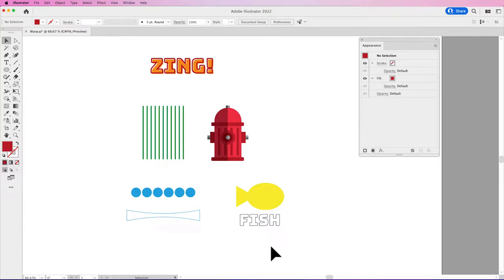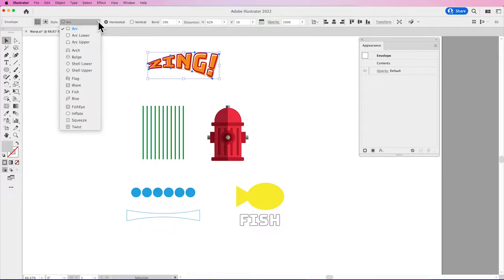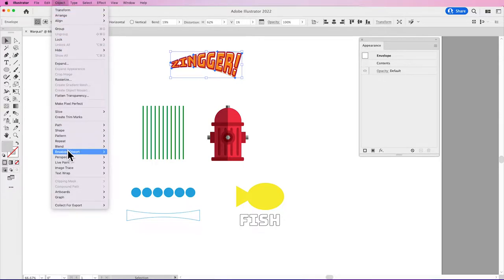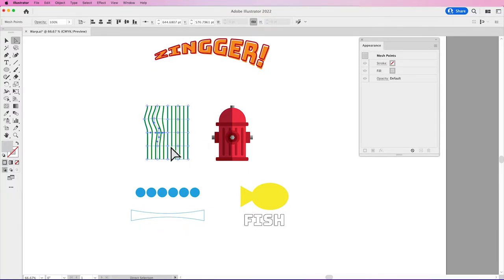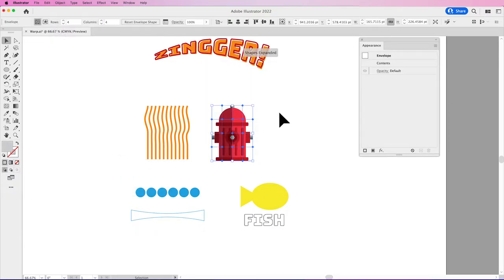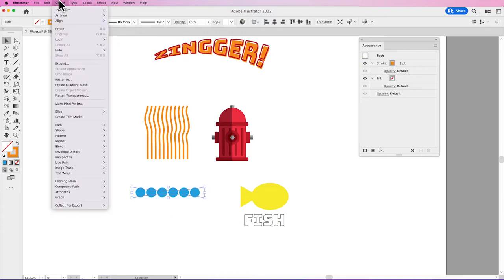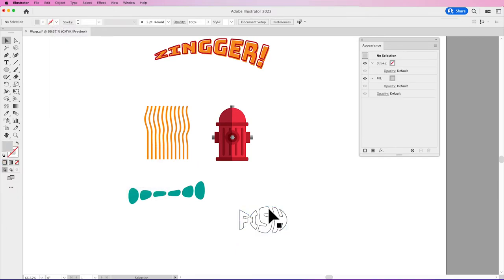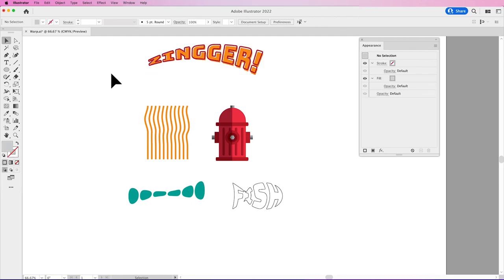Intro to Adobe Illustrator: Envelope Distort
Envelope distort has 3 different Distort options: Make with Warp, Make with Mesh and Make with Top Object. In this video I will show you all 3, how they work, how to edit the Envelope and edit the contents of the warp. It is easier than you may think, and it is most certainly cool!